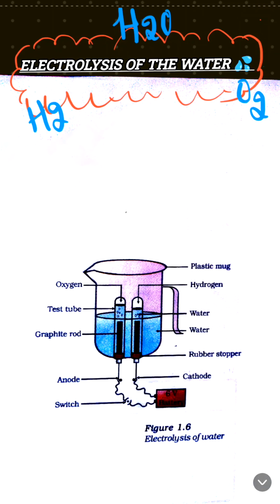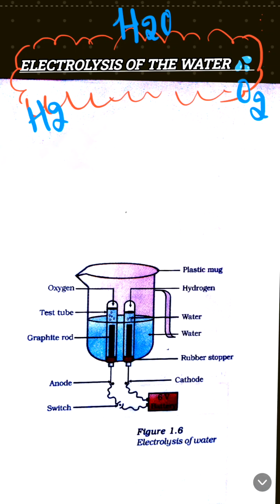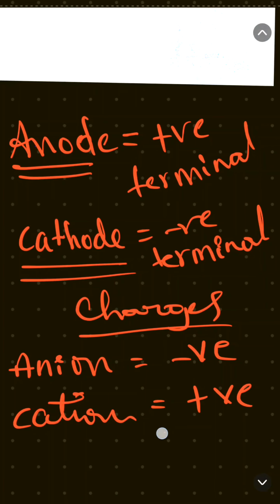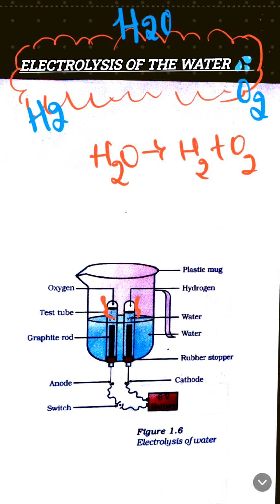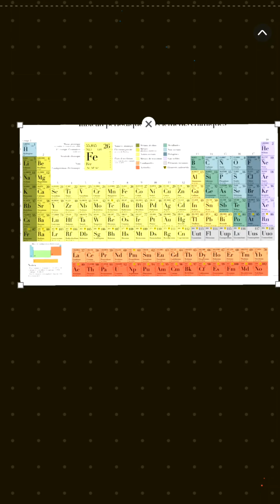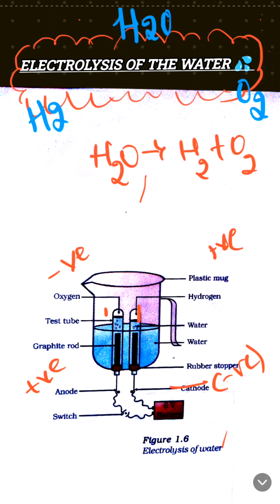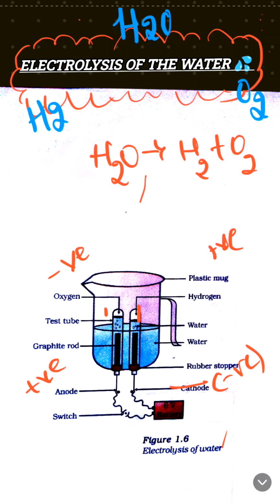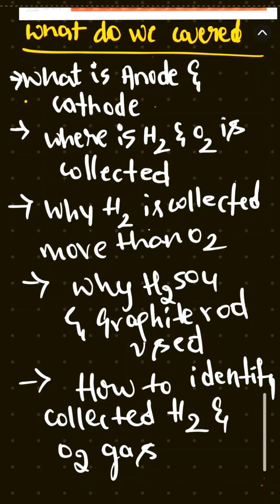Class10 'Electrolysis of water' each and every point explained with handwritten notes is provided ..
class 10 thanmayatutorials chemistry # easy explanation # written notes provided # each and every point is covered